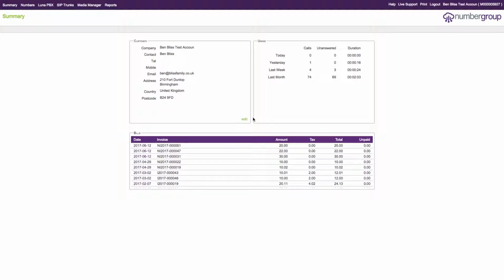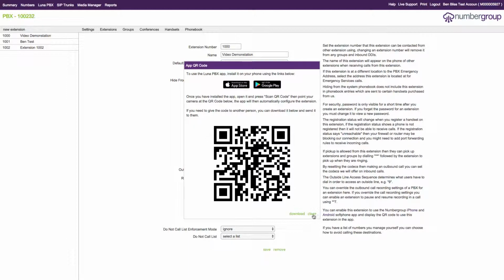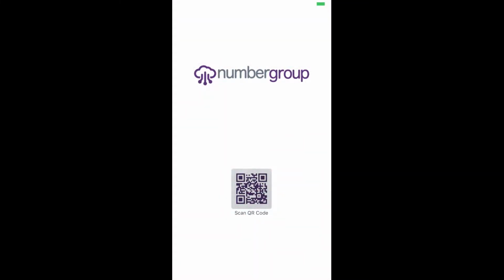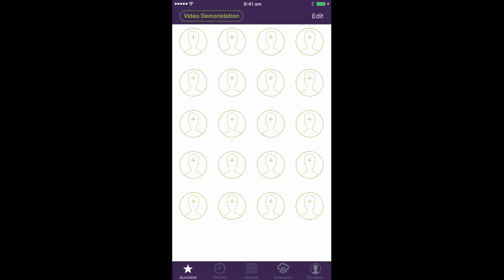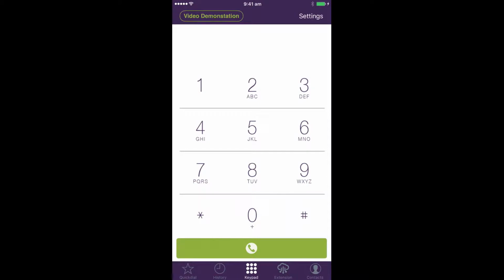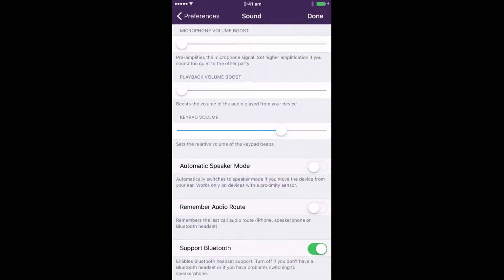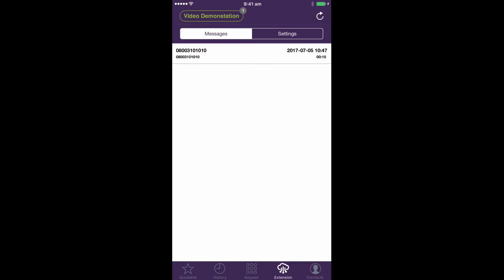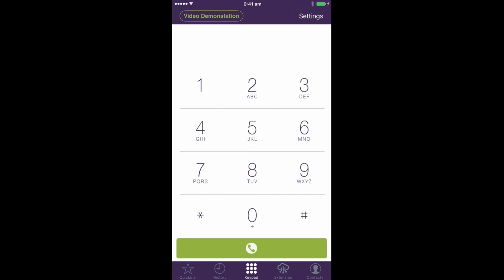Luna PBX Mobile App Setup and Demonstration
Short video showing the procedure for setting up and using the Luna PBX mobile app.